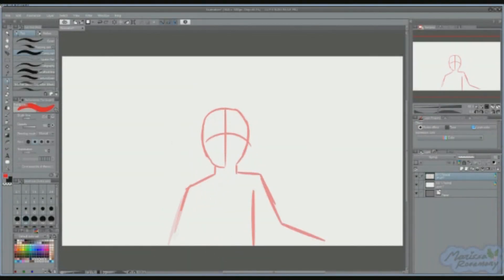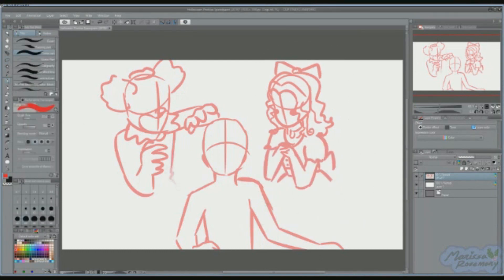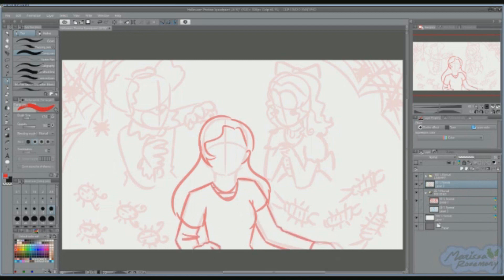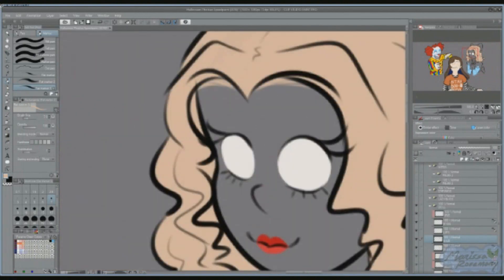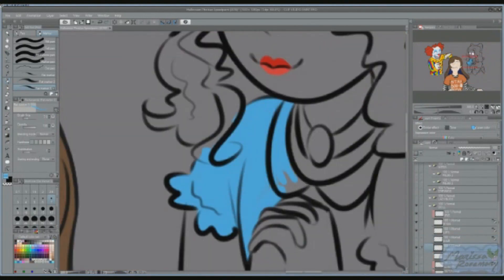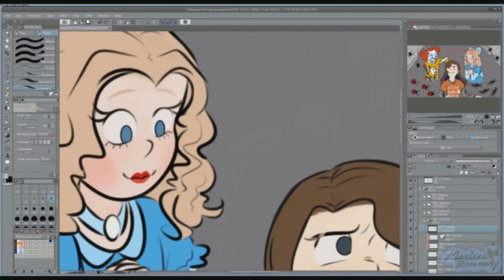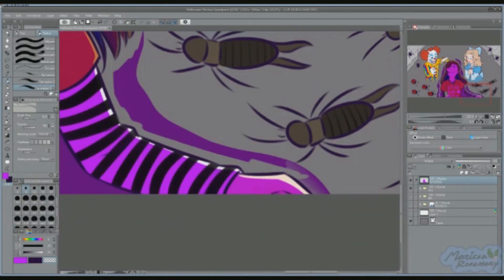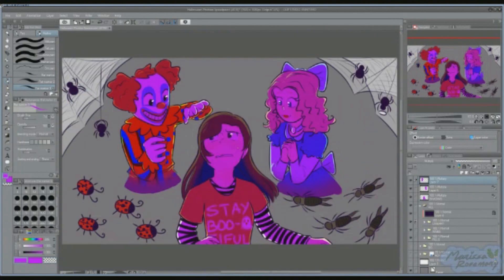Phobias Speedpaint ( + Storytime! )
In this video, I recount some of my odder fears and the reasons behind them!

Thank you to everyone who's waiting patiently for the animatic to eventually come out. I can't promise it'll be super soon, but I promise that it WILL come out.

One day I'll get a clearer recording program...